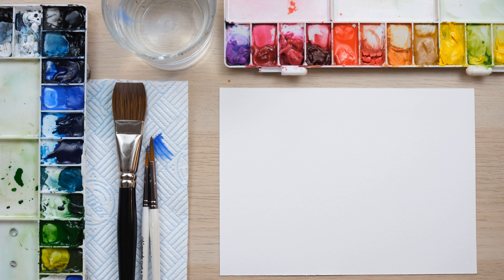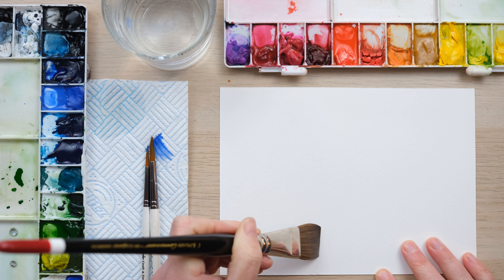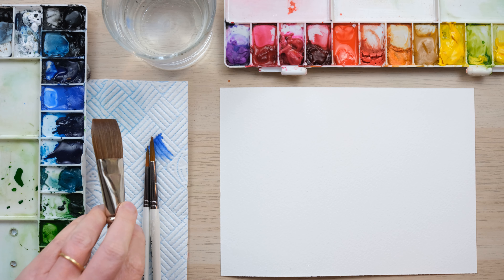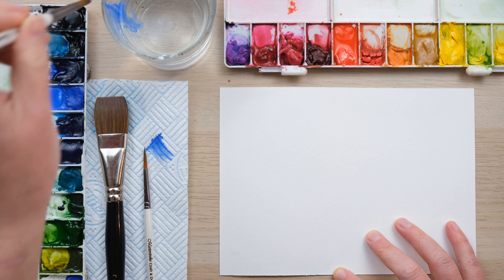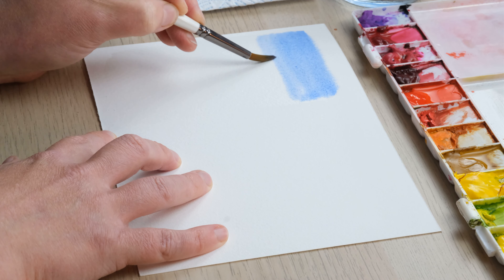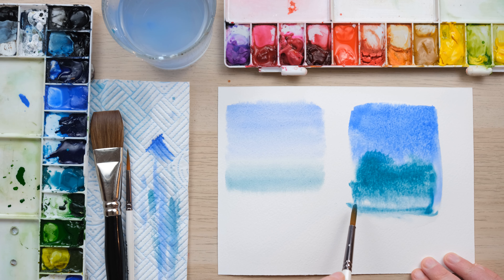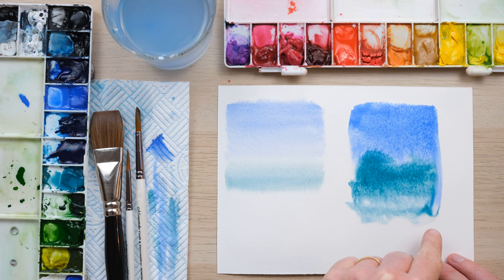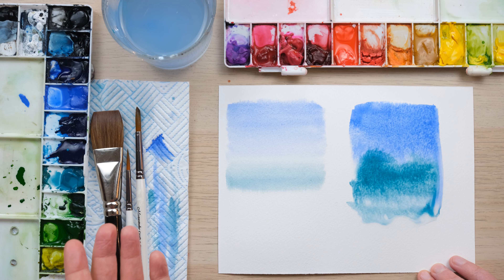How to Paint Perfect Watercolour Blends every time!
Watercolour Quick Fix Episode 4 - How to Paint smooth, seamless blends

The Watercolour Quick Fix is a short video focussing on sorting out a single problem we all experience from time to time as watercolour artists. Today is all about how to get the right amount of water for blended washes. In just 5 minutes this mystery will become clear and you can use this video as a quick reminder whenever you're struggling with the amount of water to use in your paintings!